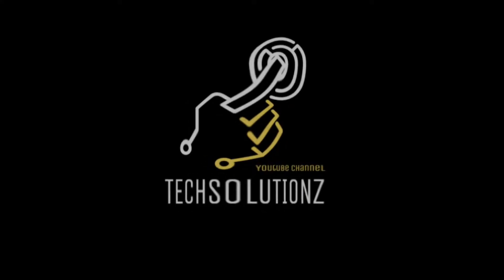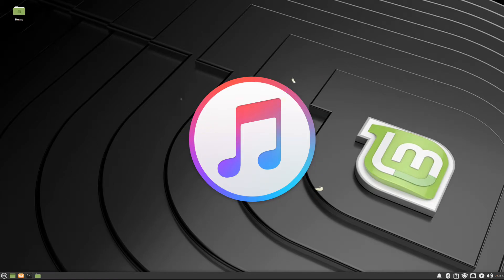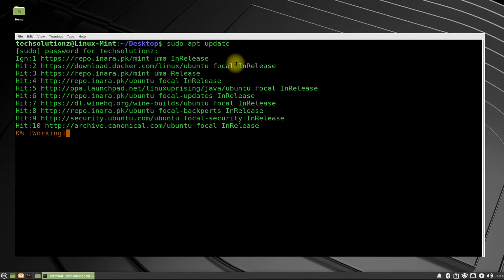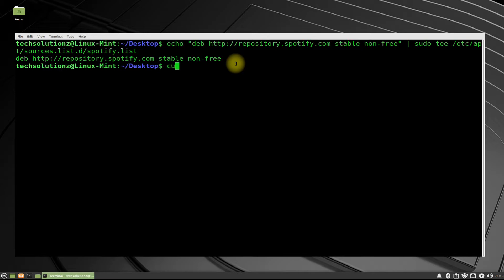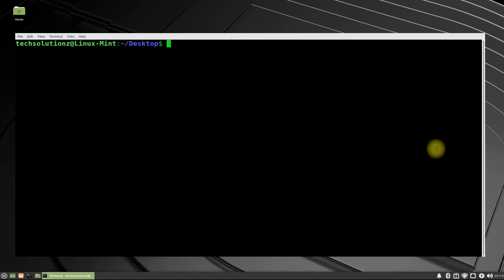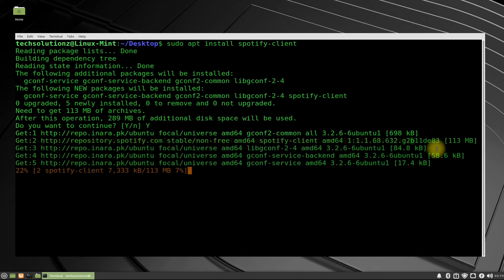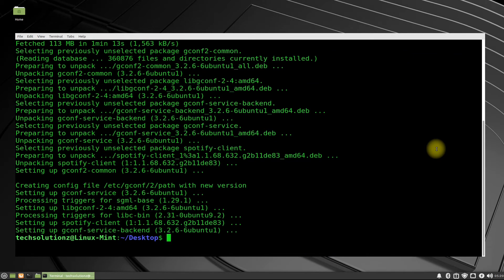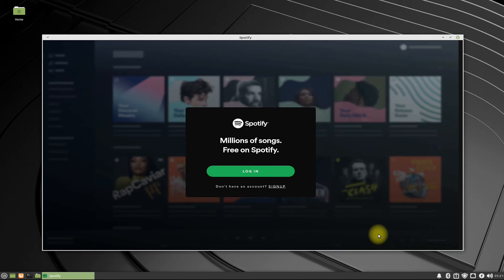How to Install Spotify on Linux Mint 20.2 | Installing Spotify Client on Linux Mint 20.2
How to Install Spotify on Linux Mint 20.2 | Installing Spotify Client on Linux Mint 20.2 | Spotify Install on Linux Mint  20.2 is easy. Installing Spotify Client on Linux Mint can be done with adding Spotify Repository on Linux Mint 20.2. After adding Spotify Repository on Linux Mint 20.2 You can easily Install Spotify on Linux Mint.

Spotify is a free to use music streaming service with subscription for premium content at a small fee. Spotify has been very successful as it serves millions of users every single day. Spotify enables you to stream music of your favorite artists, filter latest songs and albums, create custom playlists, shuffle play, share music and podcasts.